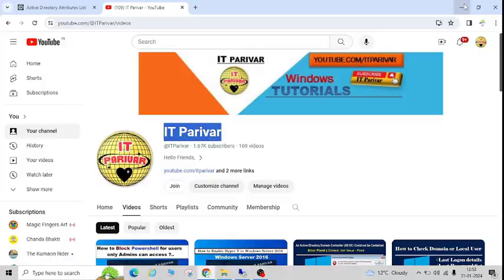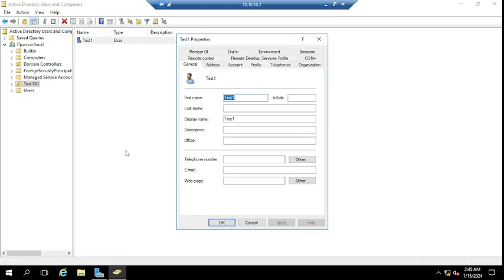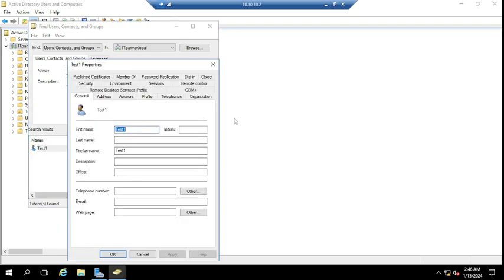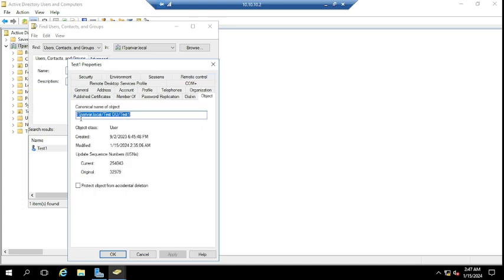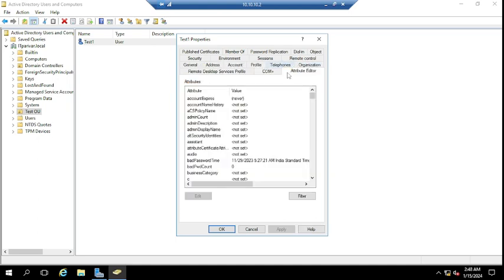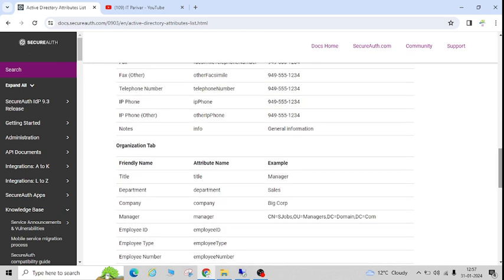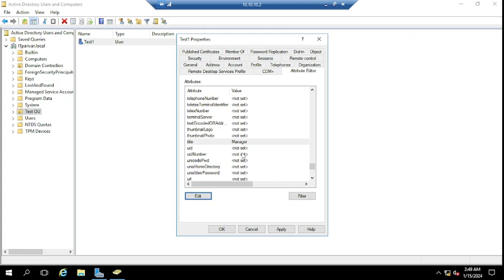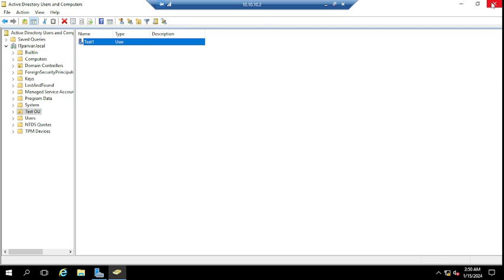How to change edit or modify Active Directory Users Attribute Value || Domain User Attribute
Hello Friends,
In this Video i have tried to explain step by step about How to change edit or modify Active Directory Users Attribute Value. I hope this video will  be helpful for you.

How to change or modify Active Directory Users Attribute Value.
How to change Active Directory Users Attribute Value.
How to modify Active Directory Users Attribute Value.
How to check Attribute Option.
How to enable Attribute in AD.
How to Enable Advance feature in Active Directory.
Enable Advance feature to see Attribute option under user property.
How to modify AD Users Attribute Value.
How to change AD user Attribute value.
How to modify AD group attribute value.
How to edit active directiry user attribute value.
How to Change Domain user attribute value.
How to Modify Domain user attribute.

      IT Parivar